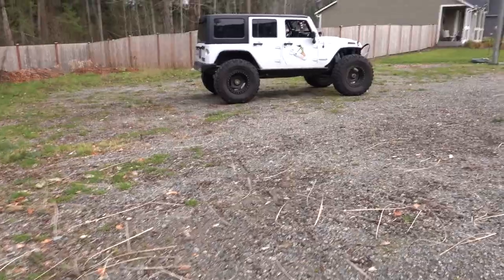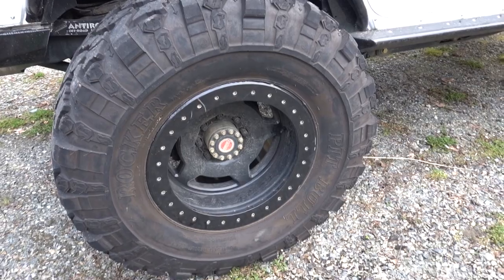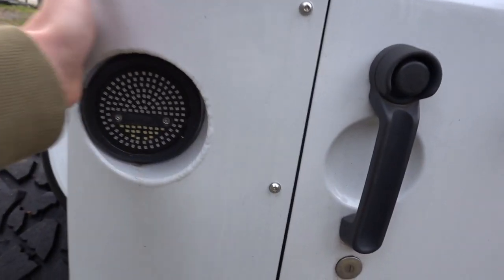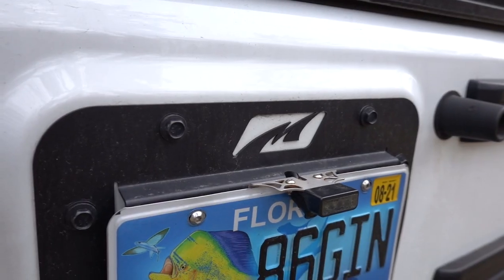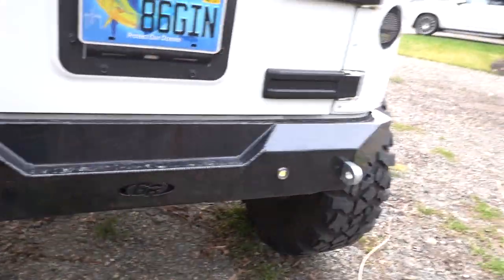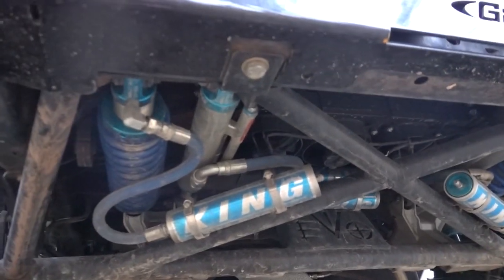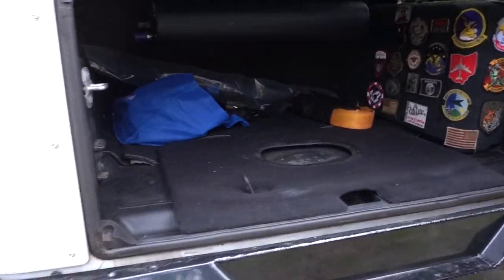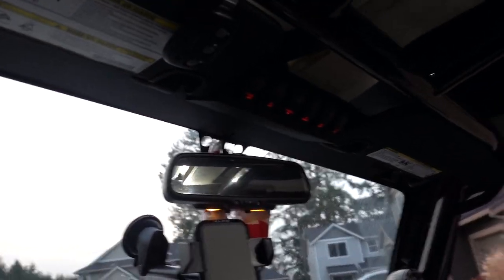Walkaround of my 640hp LS Swapped Jeep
Here's an update video of my LS swapped Jeep. Let me know what you all think!